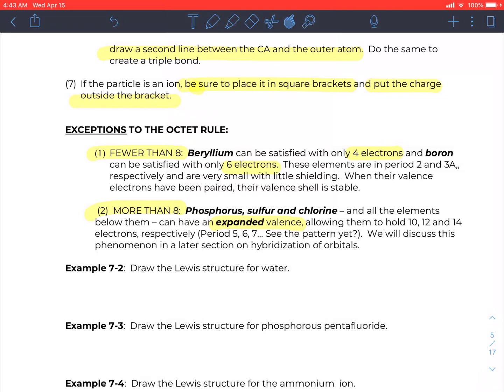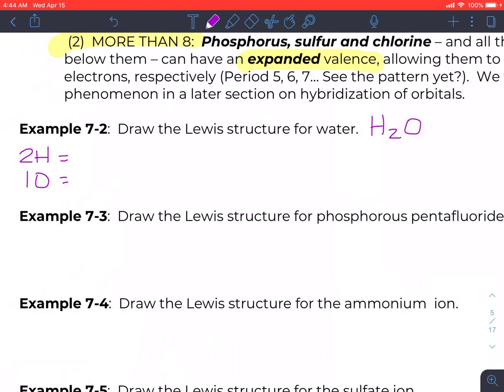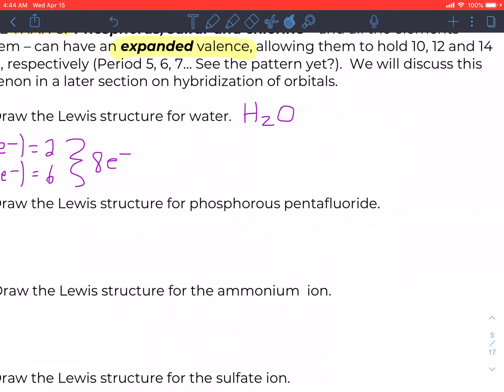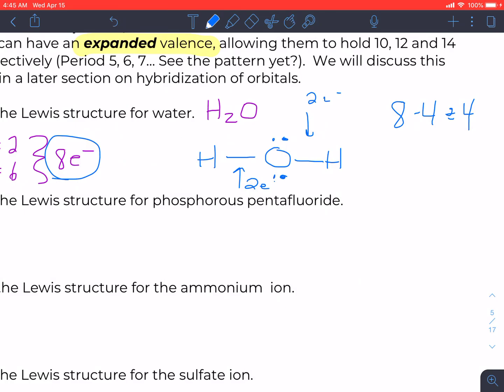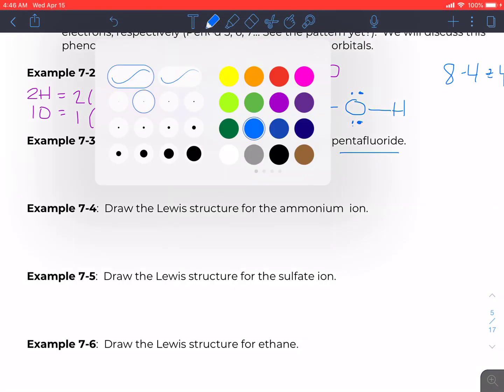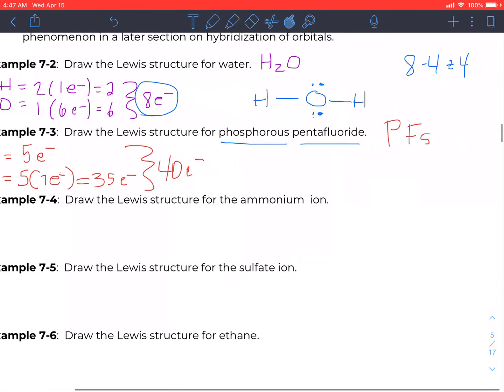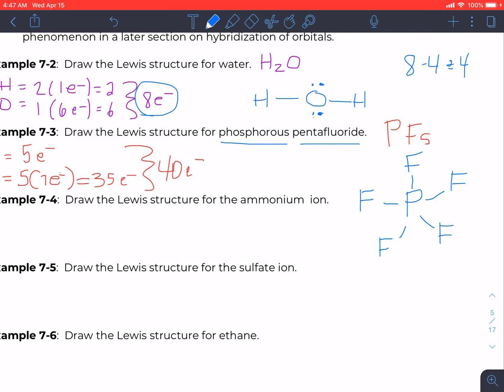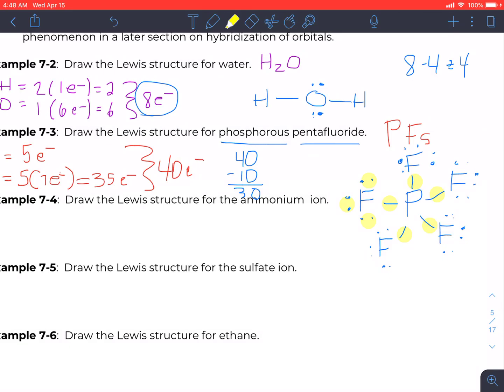HC Unit 6 Video #6 Example 7-2 & 7-3